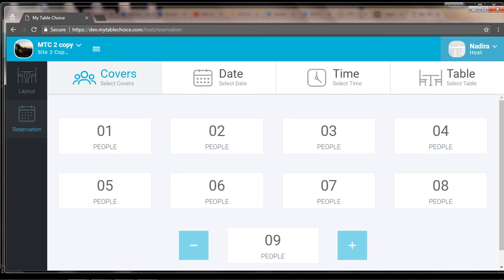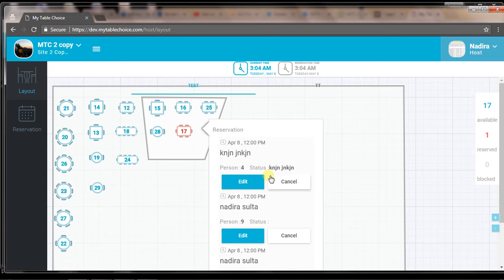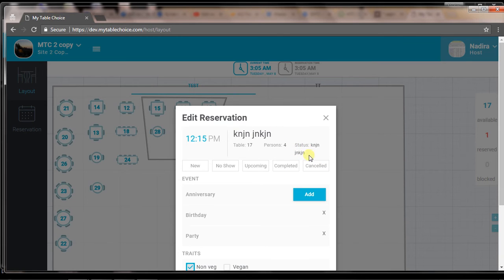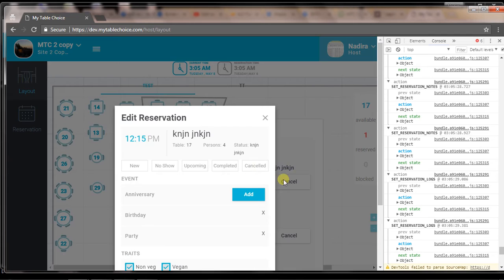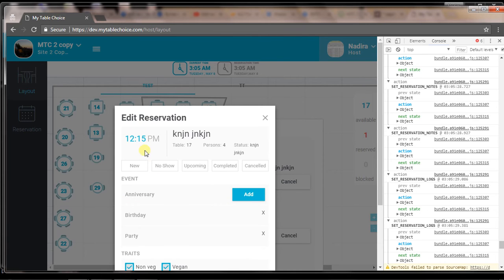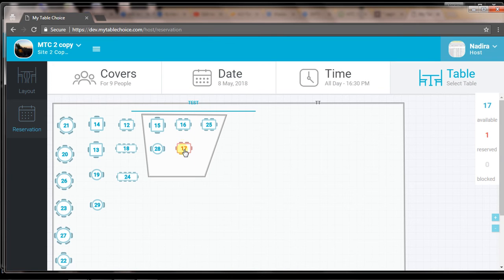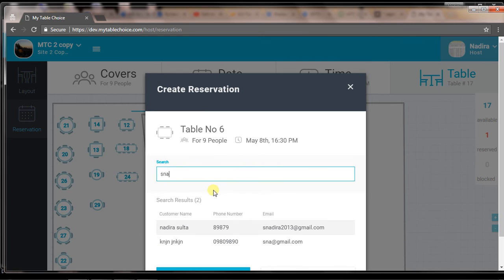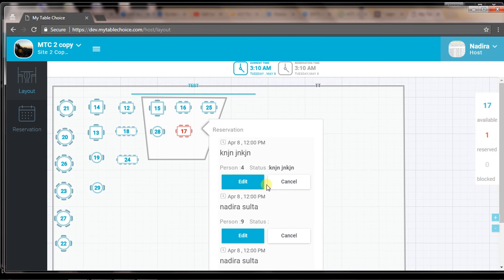Host flow bug